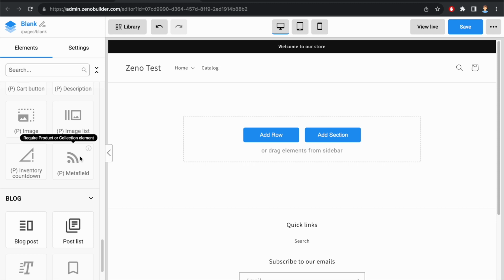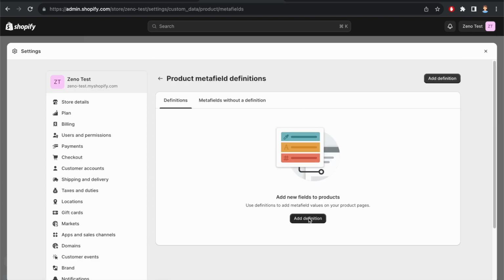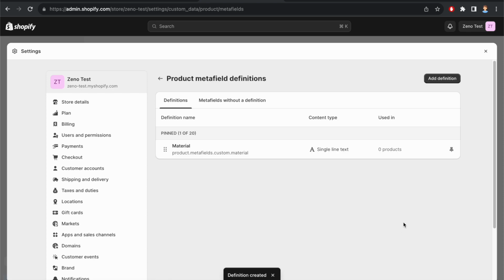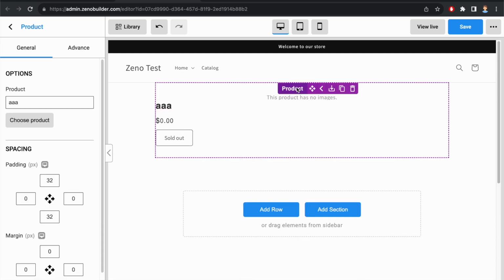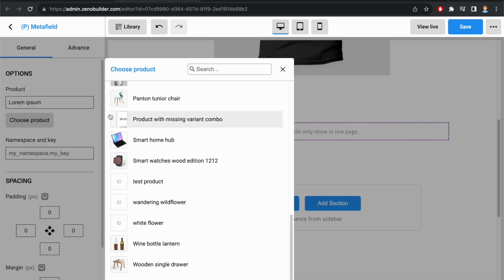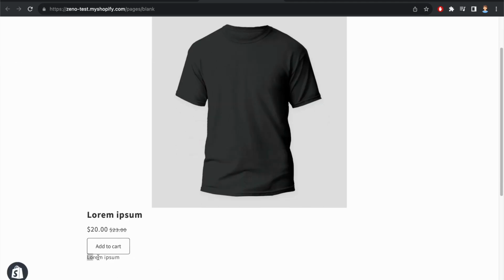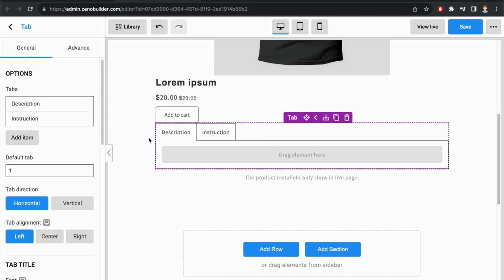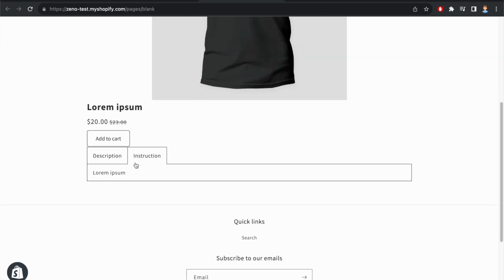How to Use Product Metafield Element | Zeno Page Builder Tutorial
The Product Metafield element is a mini element which shows the metafield information for a product on your page.

Timecodes
0:00 - Intro
0:20 - Create a product metafield
1:10 - Add a Product Metafield element
1:36 - Product Metafield element settings